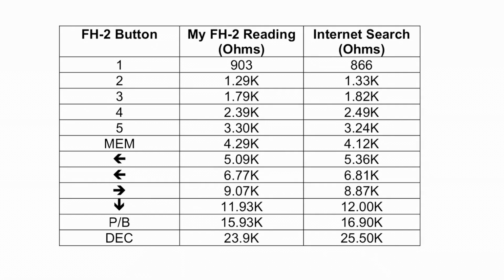FTDX10 Some Issues and a Fix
A new radio in the shack! The Yaesu FDTX10 is to be my new portable HF rig, plus the basis of a new VHF/UHF portable contesting station.

Having only owned the radio for a couple of weeks and used it only once on air in a contest, I've come across some niggles which hinder operation. I've addressed one of them in this video and the others I highlight. Hopefully Yaesu can address in a future firmware release perhaps?

This is one of many amateur/ham radio related videos on my channel. Please feel free to browse 👀, like 👍🏻 and subscribe (it's free!), remembering to hit the bell 🔔 so you’re notified of new videos as soon as they're published and you don't miss out.

0:00 Introduction
1:36 Memory Keyer Issue #1
2:27 Yaesu FH-2 Overview
5:00 Measuring Resistance
6:00 Resistance Values
6:19 Resister Testing
8:12 Footswitch Project
8:56  Rig Meter Issue
10:15 Memory Keyer (SD Card Recording) Issue #2
11:50 Close

Thanks.

Ian.